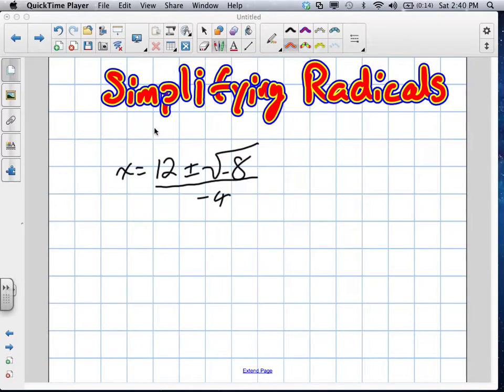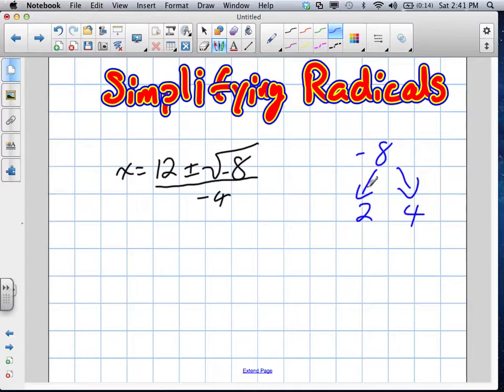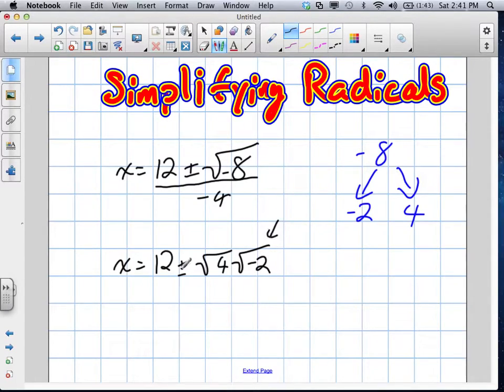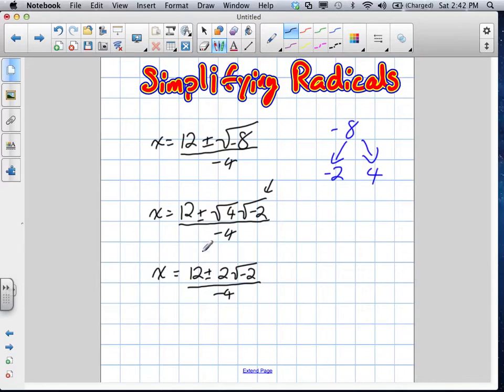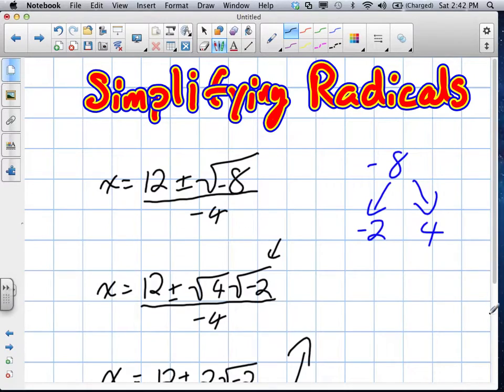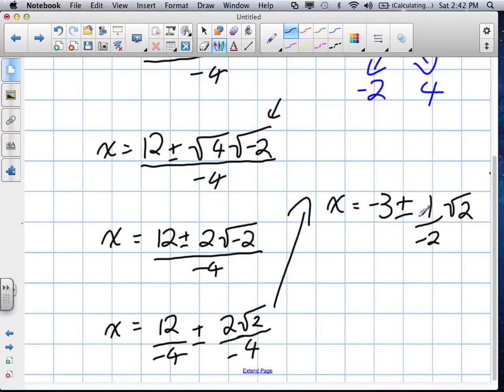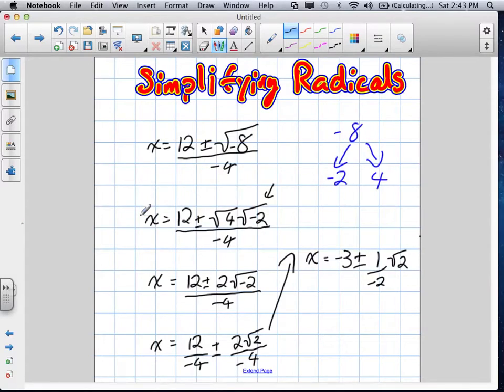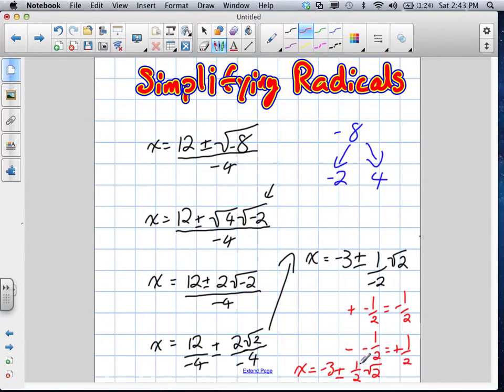Simplifying Radicals (Grade 11 University Review 6:19:12).mov